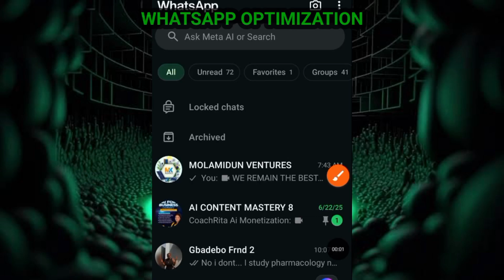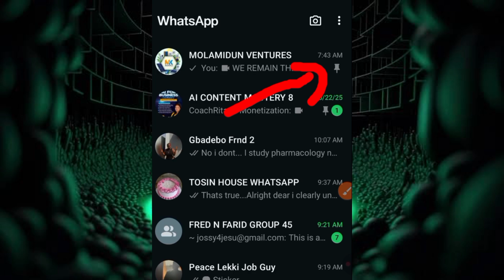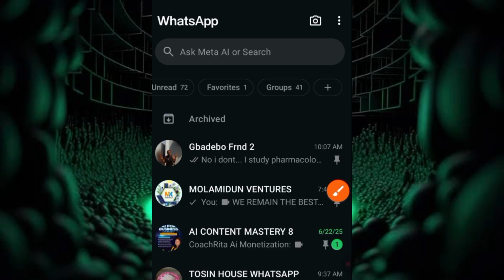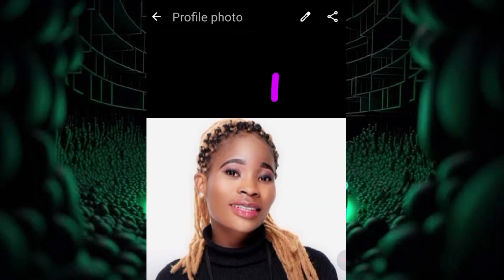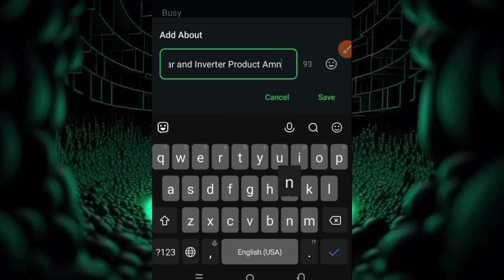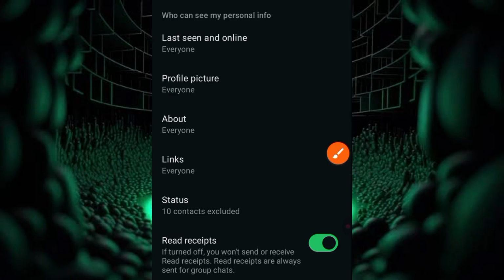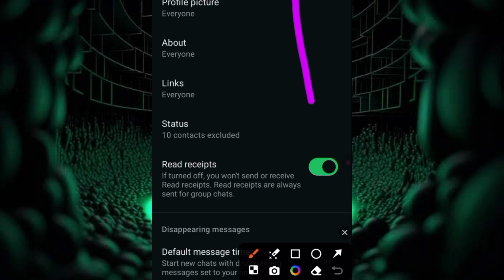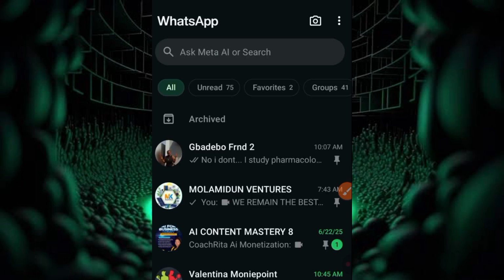BEST WHATSAPP OPTIMIZATION VIDEO FOR BUSINESS OWNERS (2025 Edition)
This is the Best whatsapp Optimization video for all Business owner